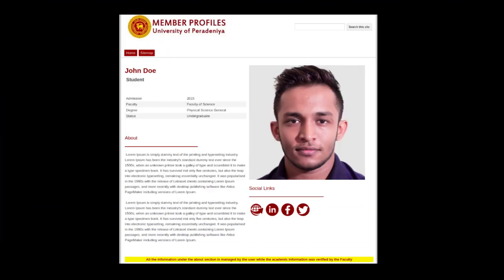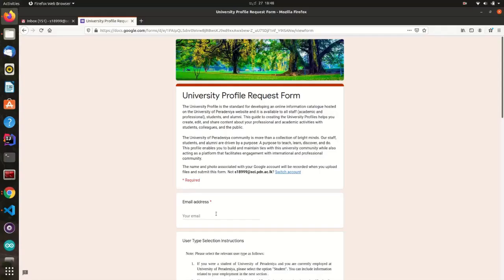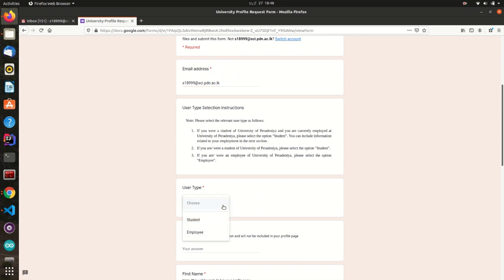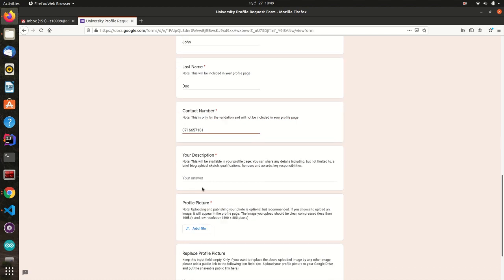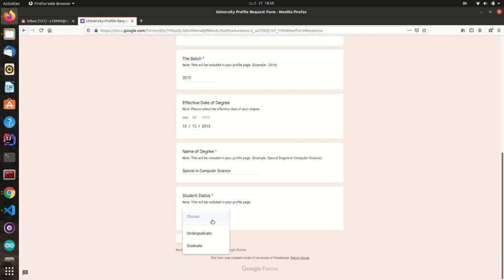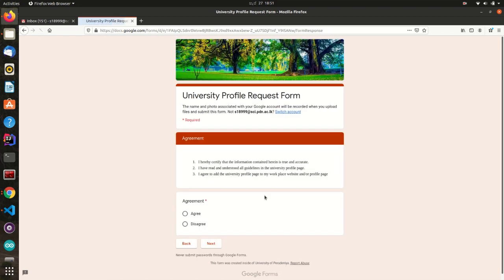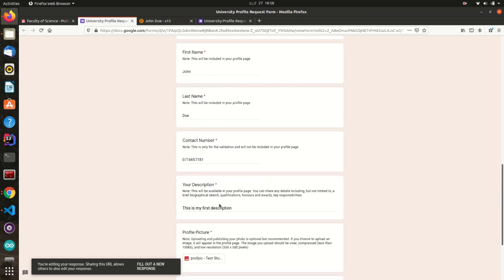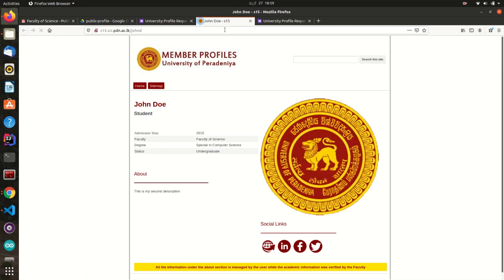University Public Profile Page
University Public Profile Page, Faculty of Science, University of Peradeniya